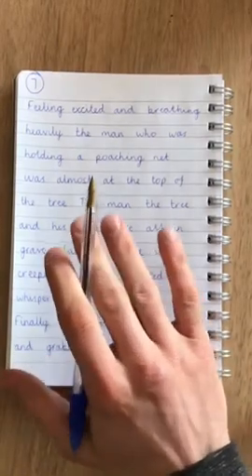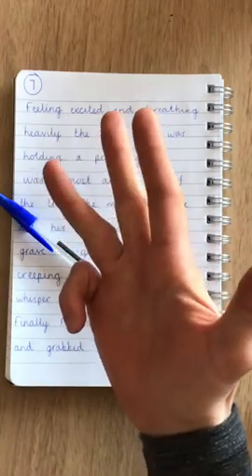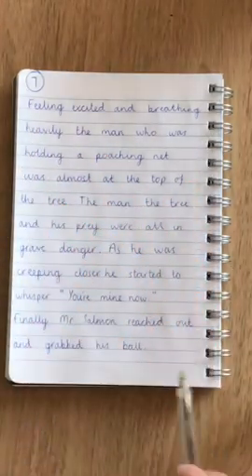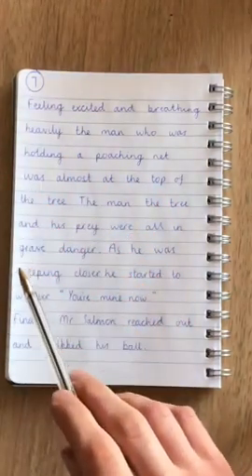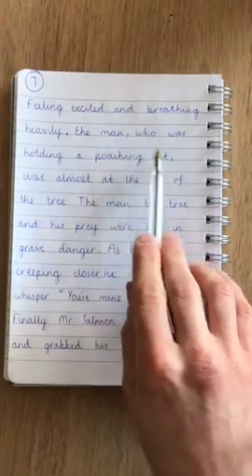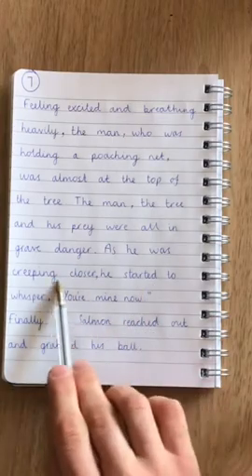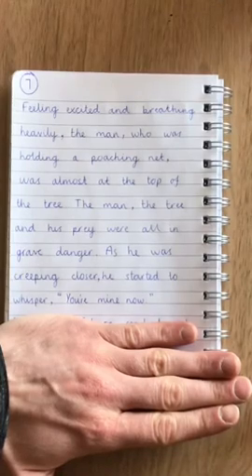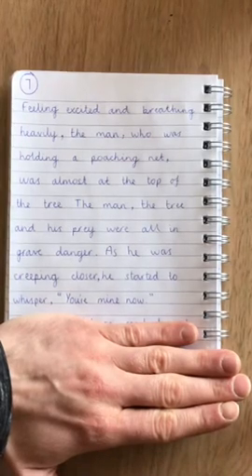Mr Salmon: SPaG - commas - Thursday 7th May